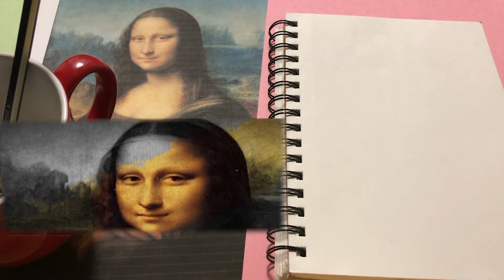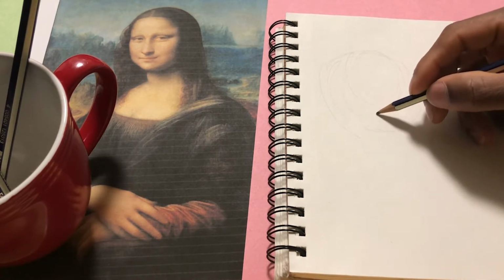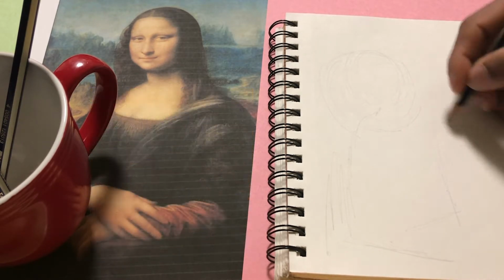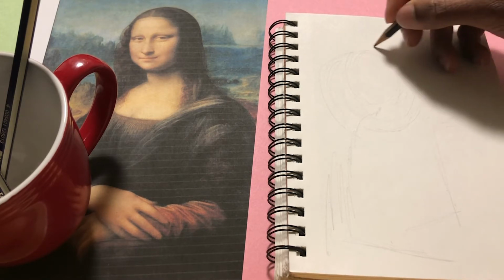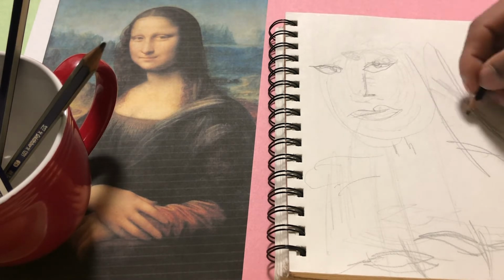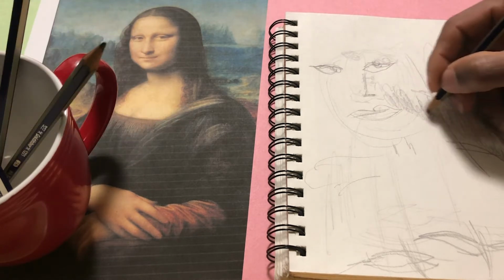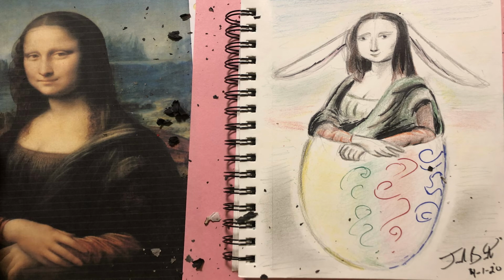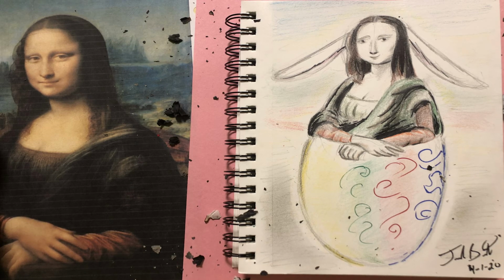Drawing The Facts S 2 EP 10 - Mona Lisa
Hey everyone, welcome to another episode of DTF. We everyone a happy April 1st. We hope you enjoy this episode as we'll be going on a hiatus. But we will be back around June. Scouts honor!

In this episode, we'll be learning about our favorite painted lady.

Good news! We Mad Town now has a store. We have T-shirts, hoodies, mugs and more. The link is in the description below.